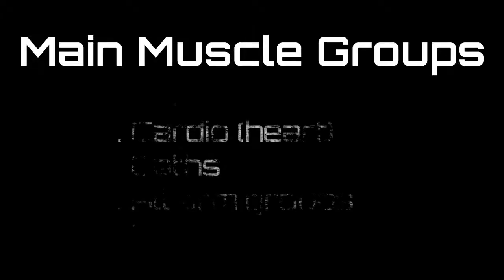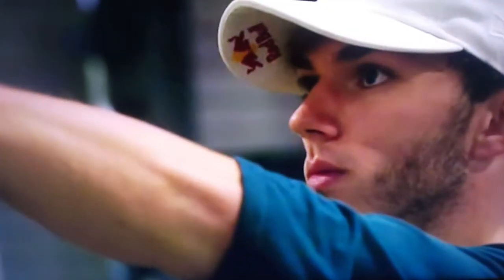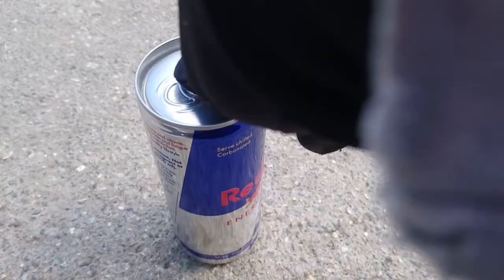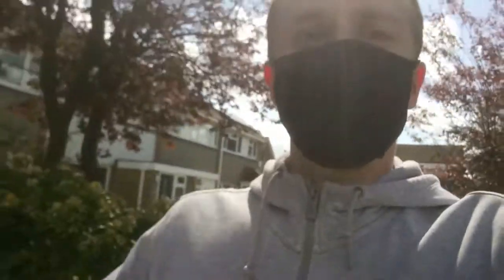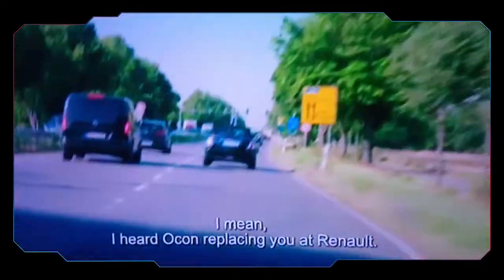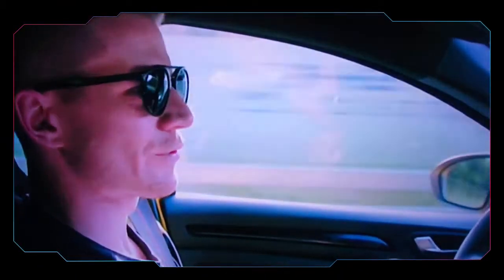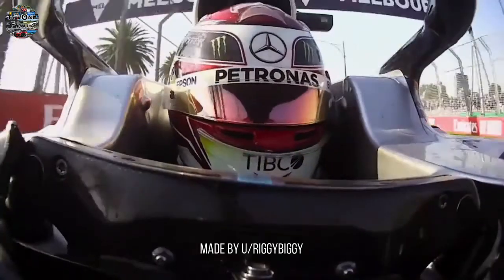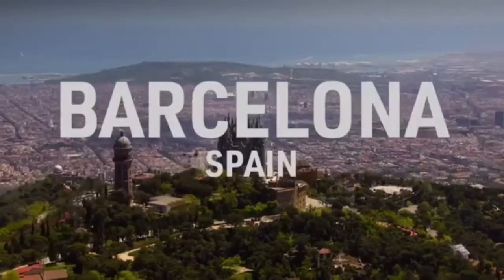Netflix F1 Drive 2 Survive | Ft. Matt GP (Sports Science Deepdive Review)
F1 Drive to Survive: is it a fab piece of detailed sporting investigative journalism into the Formula 1 championship or a missed uninformative opportunity,  In this video, we review the Drive to Survive documentary.

Formula 1 Drive 2 survive is a Netflix and Sky Documentary Series that gives a behind-the-scenes look at the teams, drivers and races of the Formula One World Championship.

Currently, as of 2021, there has been 3 series.  the Drive to survive seasons predominantly focuses on the drivers and mechanics and how they must perform in order to stay to maintain their positions and or seat at the formula one team which is shown in an elliptical chronology.

note. This is not the program but a deep-dive review of the docu season.
Resources
In order to review I utilised a modified performance descrphrancy table (2.3), to make the results scientific of sorts and objective.  A performance descraphrancy table involves self-assessing sub-criteria from 5 categories.
1. Content
2. Information
3. Production
4. Film Mechanics
5. Scientific and Journalistic code of practice

This allows us to cross-compare different content to one another. It is a bit rudimentary at the moment but will improve.

To work out descrphrancy one calculates the self-importance of the measure and then compares where it needs to be improved (10-SA)xAPI. Lower scores indicate that less improvement is needed.  You then compare mean avg of avg sums of each category.  A reversed total = final score.

The Actual KSA Scoring sheet for Netflix Formula 1 Drive to survive here

Amazon prime
Amazon prime video

References
Marks (Unknown). RESILIENCE IN SPORT~

Hoyes & Collins, (2018). Fit to race: Identifying the balance, type and sources of knowledge in fitness for Motorsport

Stuart, (2017). 5 ways you can train like Daniel Ricciardo

Ebbdon, (2017). Strength and Conditioning for Stock Car Racing

Auty, (2008). Formula 1: Are F1 Drivers Considered as Athletes

Tuckman, (1965). Developmental Sequence in Small Groups.

Weinberg & Gould (2006). Foundations of Sport and exercise psychology